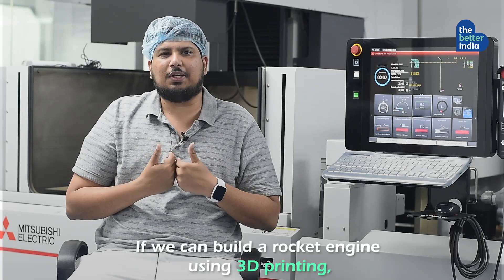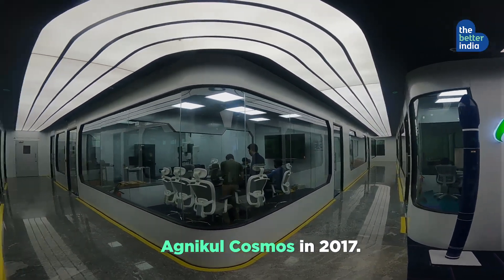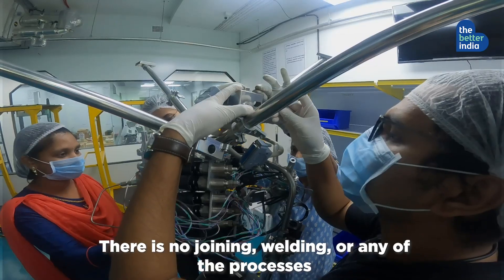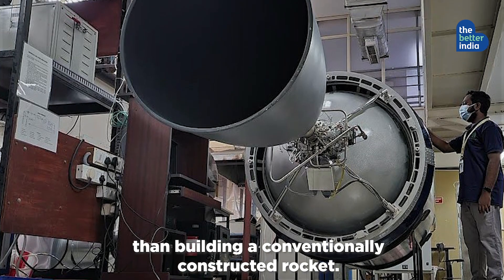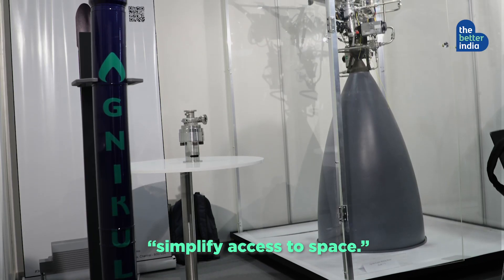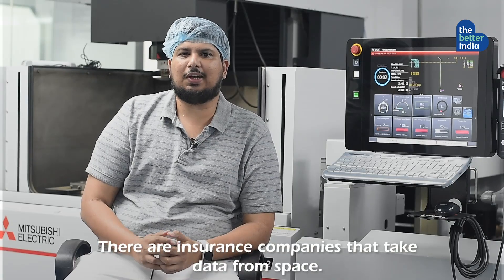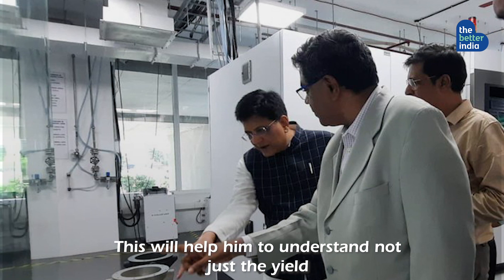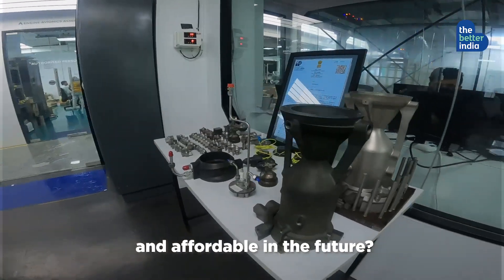Watch How This Company Builds Rocket Using 3D Technology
Moin SPM and Srinath Ravichandran have founded the IIT Madras-incubated Chennai-based startup AgnikulCosmos that builds low-cost rockets using 3D technology for commercial space missions.
Let us watch and know what's unique about their affordable rockets.